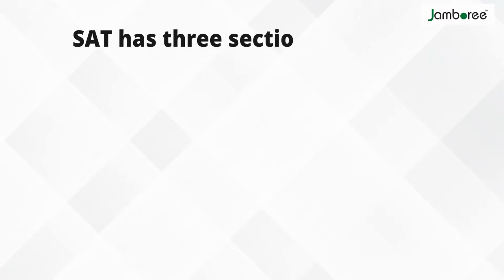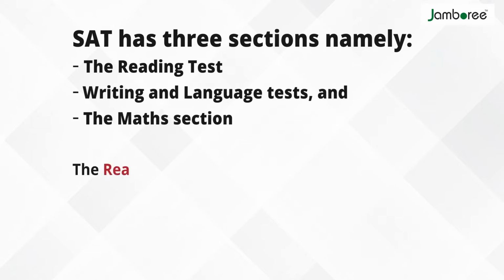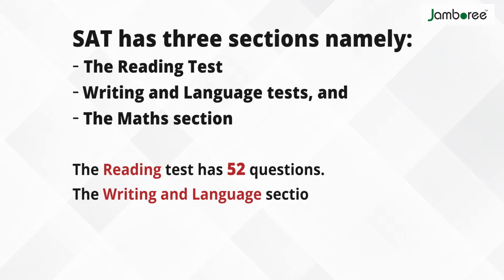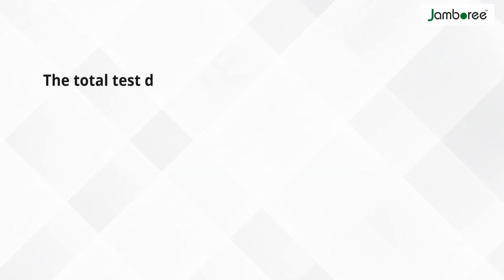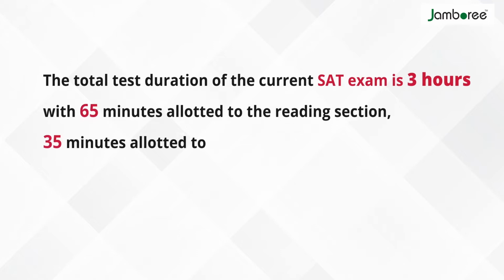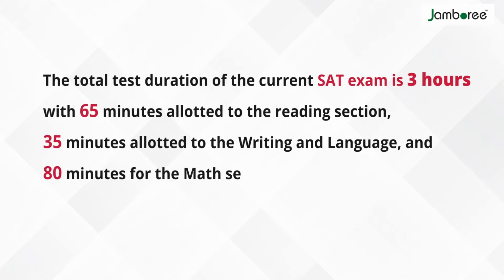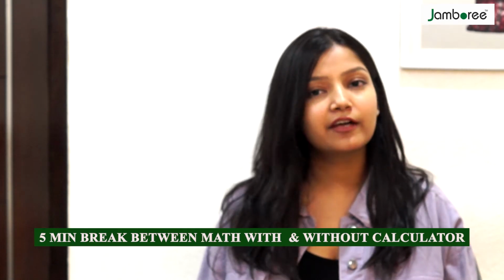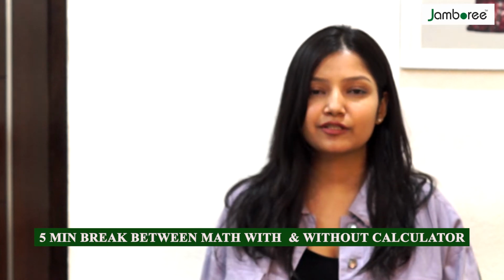New SAT Exam Format (Everything New About the Digital SAT)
College Board has announced the new SAT exam format along with the details about the exam duration, question types, testing experience, results, etc. This video will cover everything you need to know about the SAT exam pattern 2022 and its comparison with the digital or the new SAT exam. All international students can take the new SAT exam starting March 2023.

Chapters:
01:26 – About New SAT Exam Format
01:51 – Changes in the new SAT exam question pattern
02:23 – The testing experience of the new SAT exam
04:07 – Test features

Click on the link for a Free Demo SAT class with Jamboree’s expert faculty